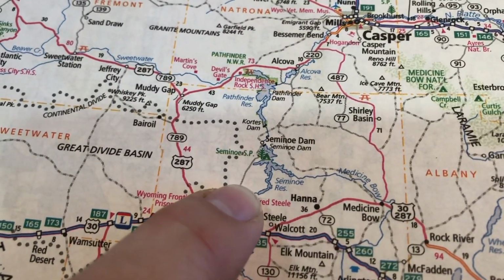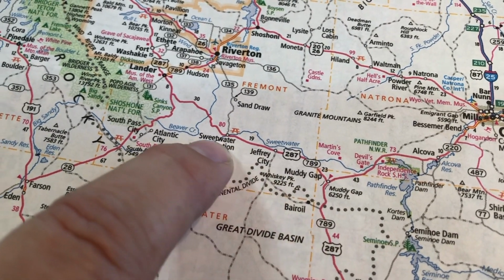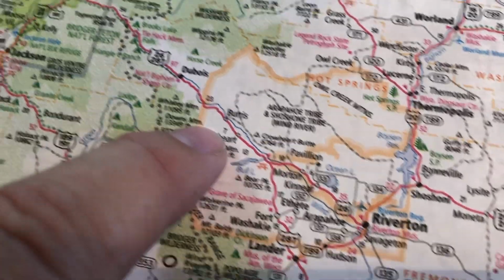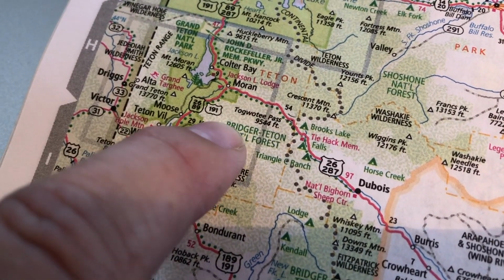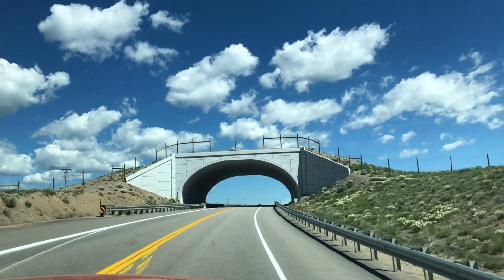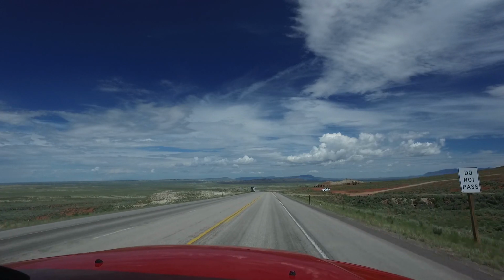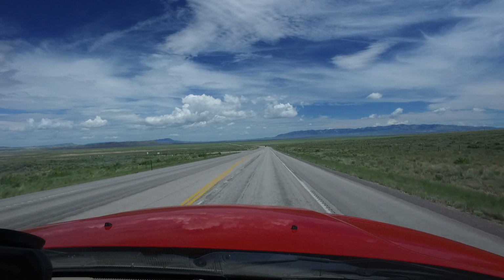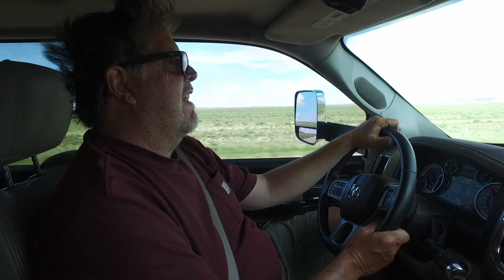More delays on our Alaska trip!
Is summer a construction season? Well we made it to Wyoming so far!

Instat Pot
DJI OSMO
Rode - Mic
DJI OSMO Quick release
Smartree Carrying case DJI
Smartree Smopole DJI
DJI Mavic Pro Drone
OOFOS shoes
Cat Harness
Tidy cat Breeze litter box
Baja Maps
Top Coat F11

Solar system and inverter install. We tell you all the supplies and how we installed our solar system on our Lance Truck Camper.

AMAZON BLUE MOON LINKS

SOLAR SUPPLIES BMV 712
Charge Controller
Battery Isolation Manager
Buss Bars
Heat Shrink
Crimping Tool MK3-USB